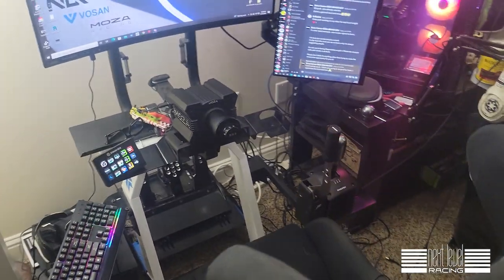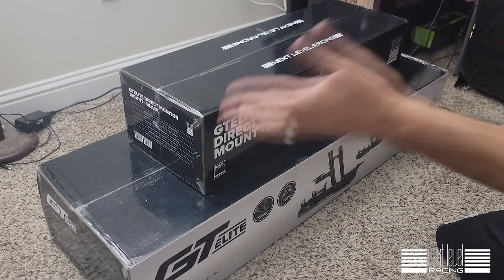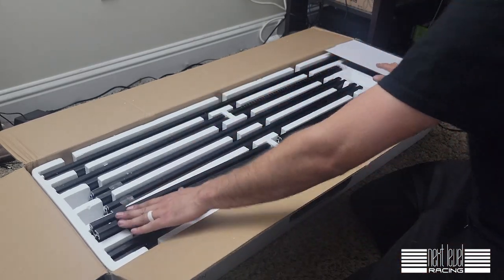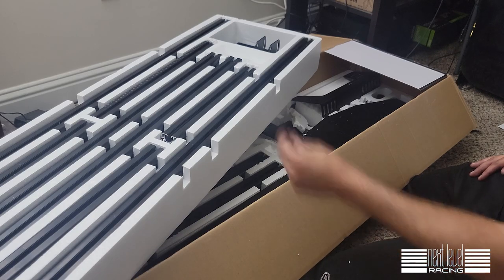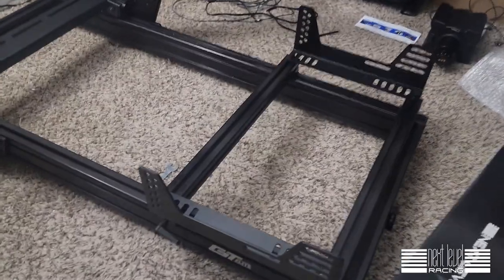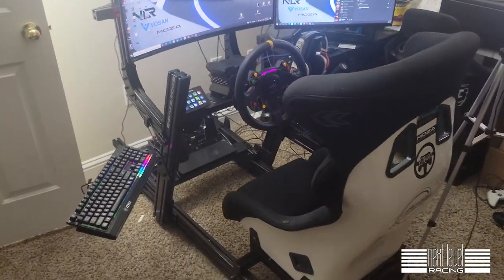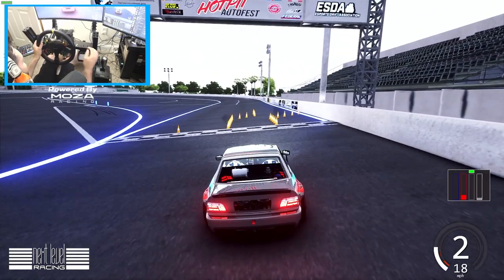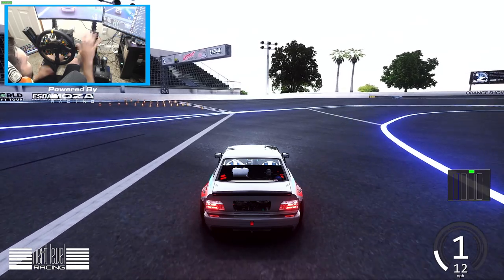Upgrading my Sim Wheel Base - Next Level Racing unboxing and setup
Next Level Gear

MOZA Racing RS steering wheel
NRG Innovations Sim Racing Wheel Base
NRG Innovations Sim Racing Steering wheel

MOZA Racing
NRG Innovations
The Coldest Water
Vosan